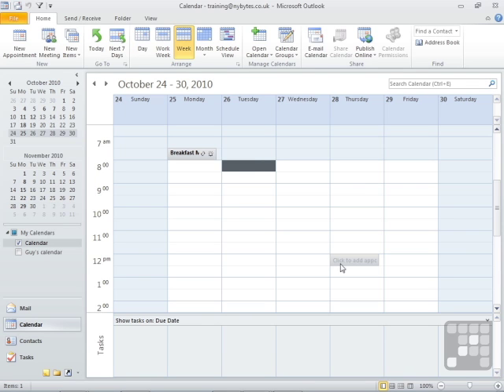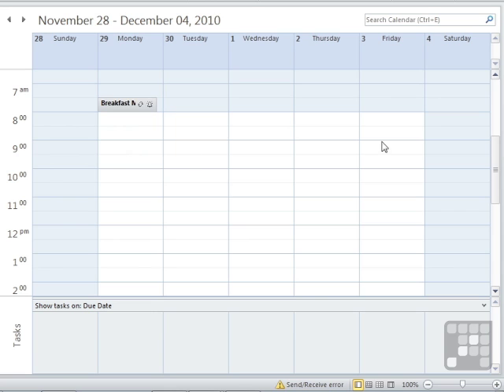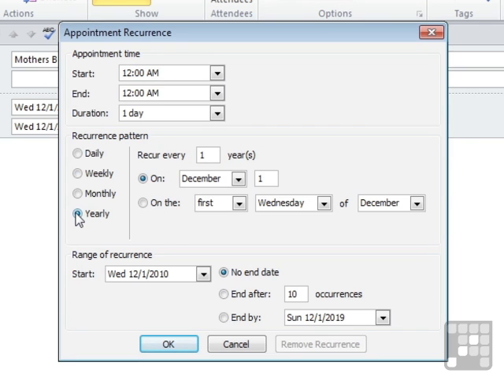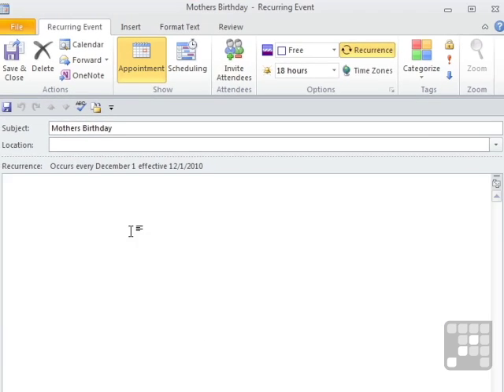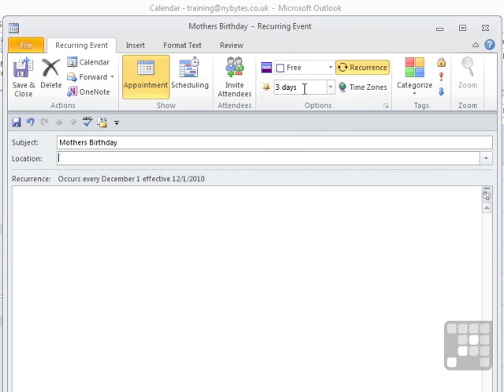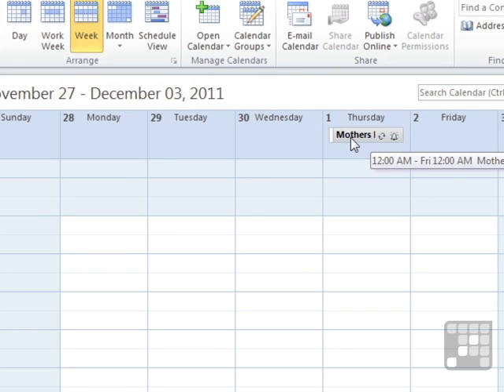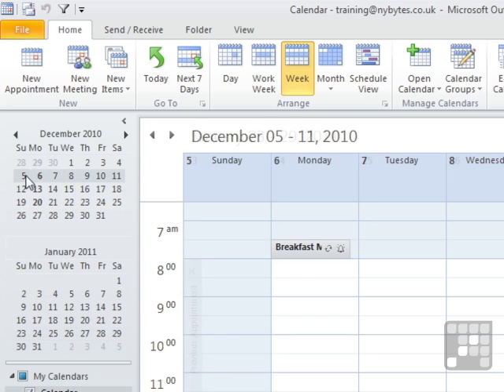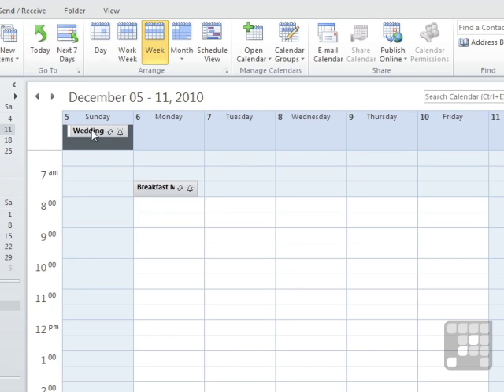Outlook 2010 Tutorial - Create Birthday and Anniversary Reminders.mov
Want all of our free Outlook videos?

This MS Outlook 2010 tutorial video will show you how to keep track of important dates! This short clip presented by Guy Vacarro is just a sample of what you will find in the full Outlook 2010 training course on our site. YouTube